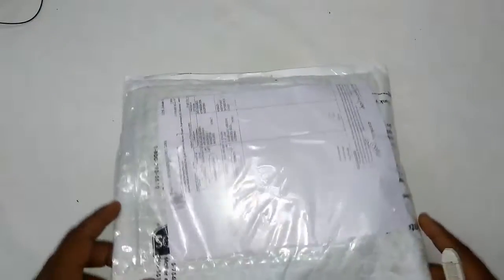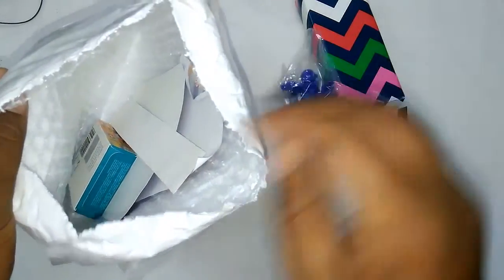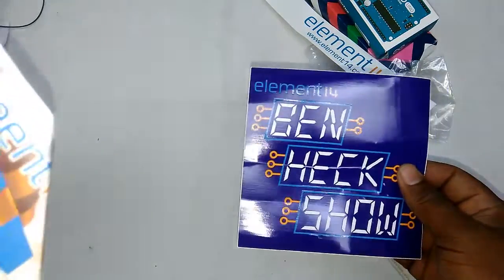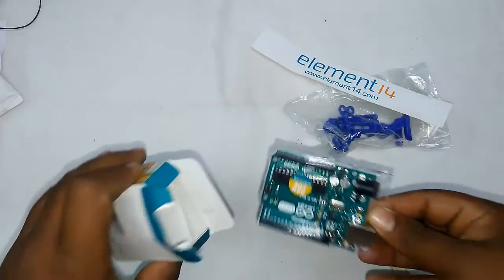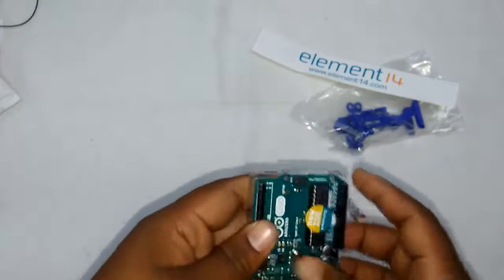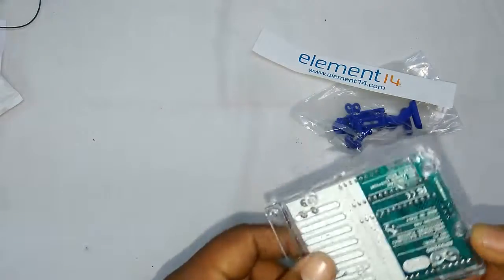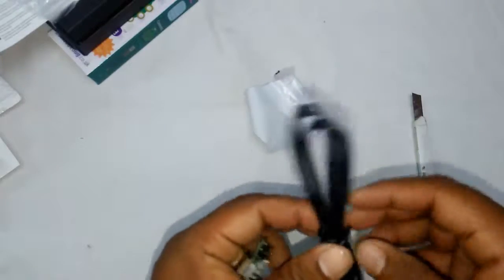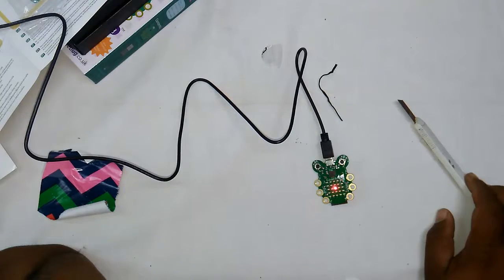New year gifts from Element14 | First Look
Thanks
Team WG